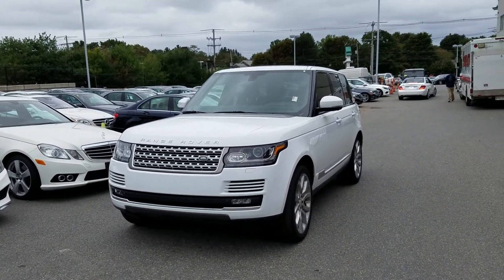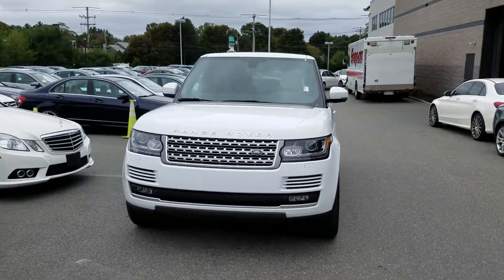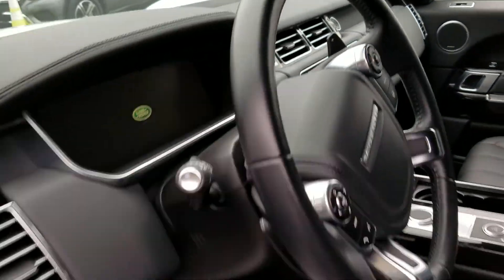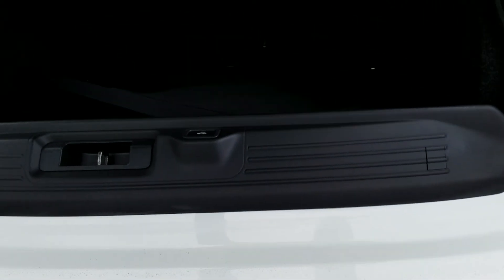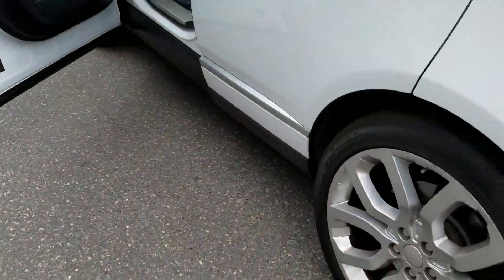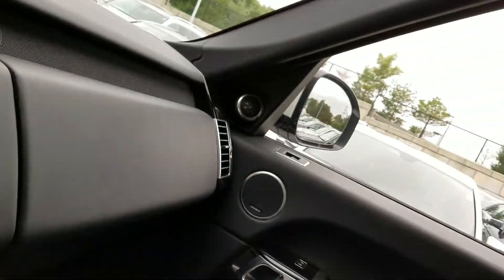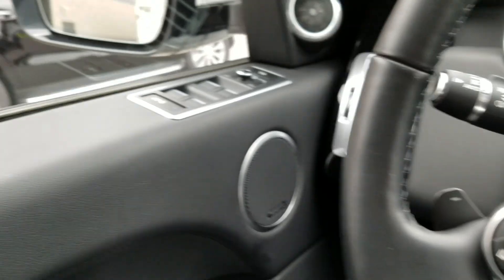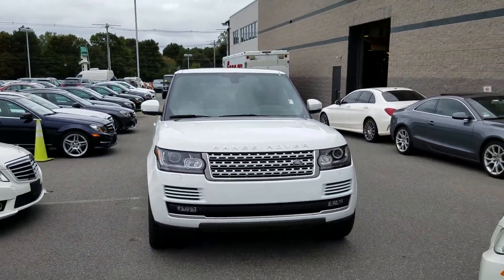2014 Range Rover